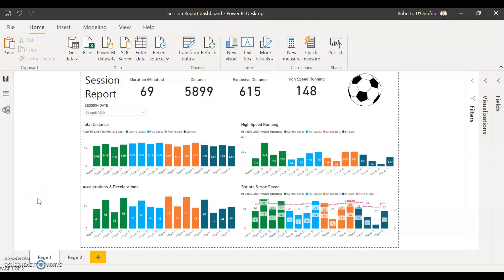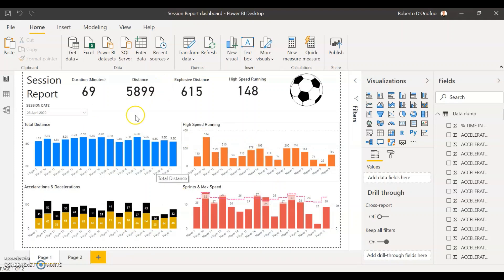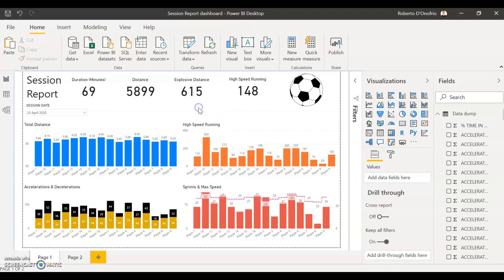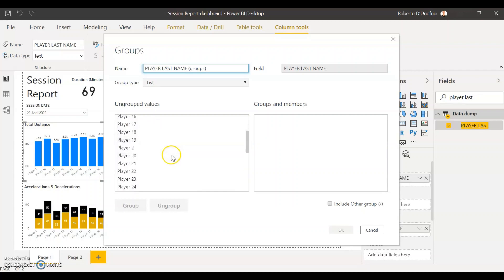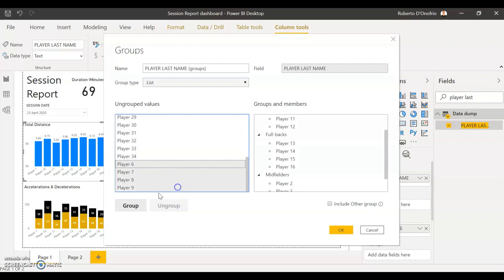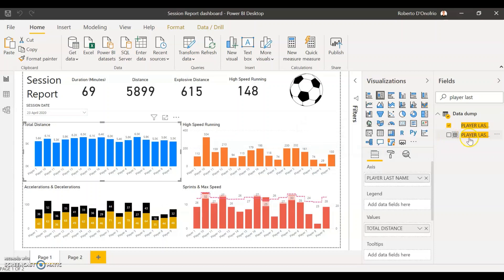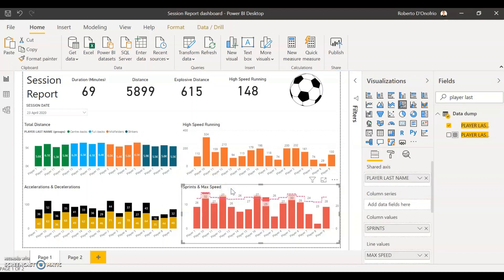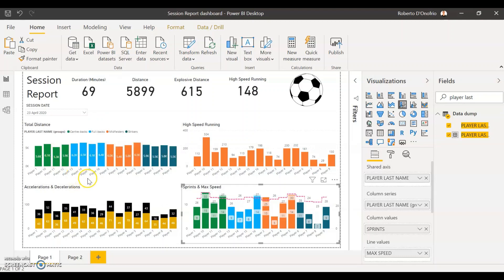Grouping players by positions (part 1) | How to create player groups in your PowerBI dashboard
In this video you will find how to create player position groups, allowing you to view the players in your graphs according to their position.